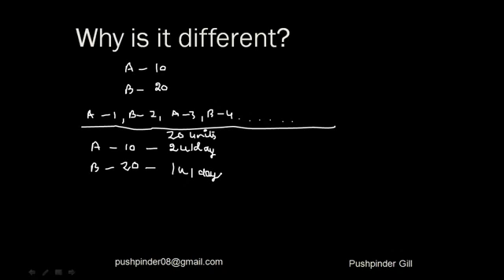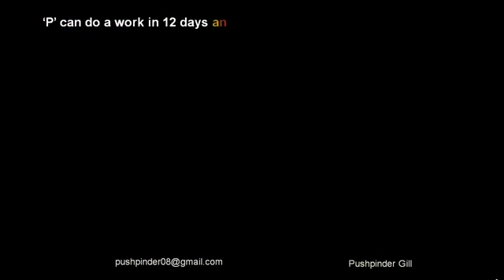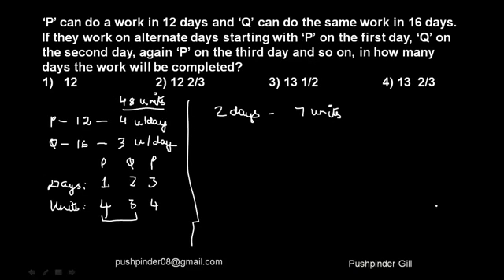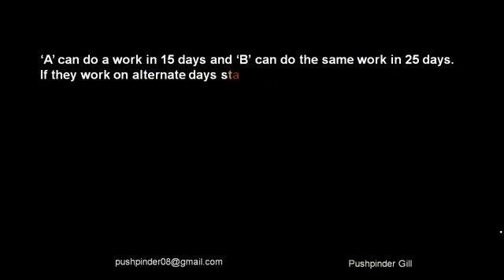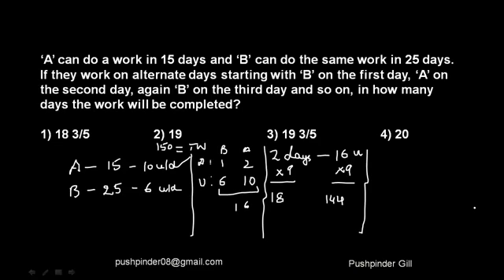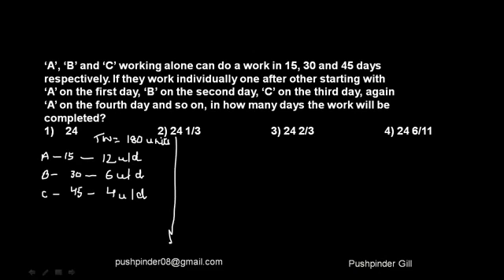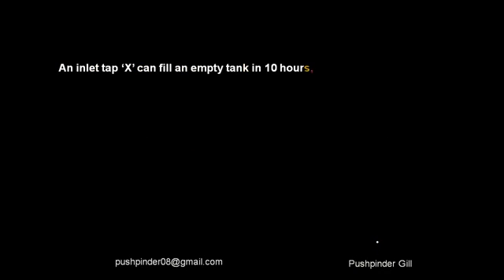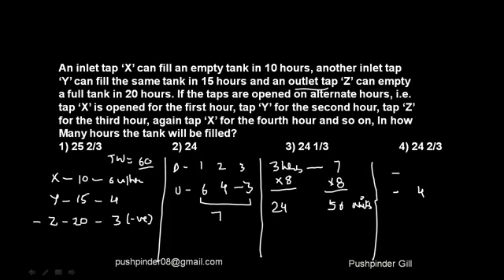Time and Work II GRE GMAT CAT Alternate Days YouTube